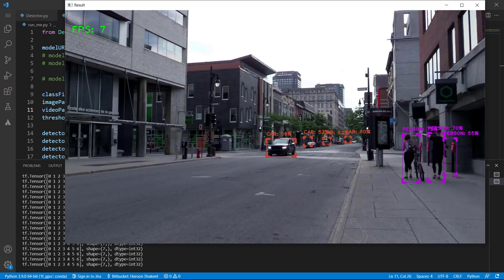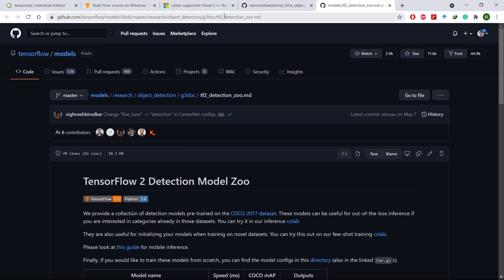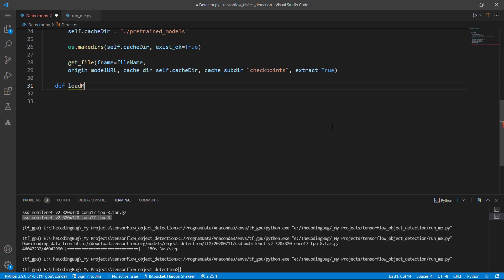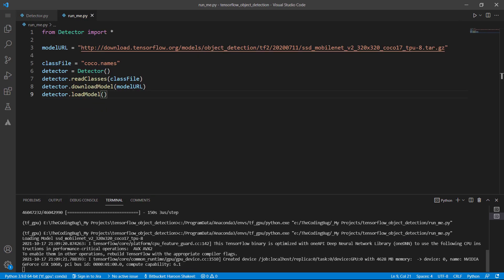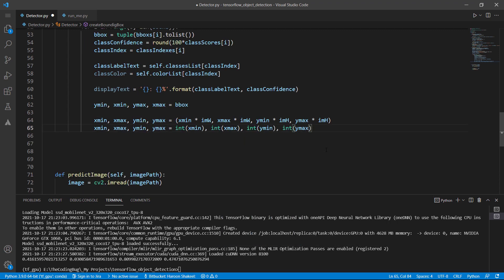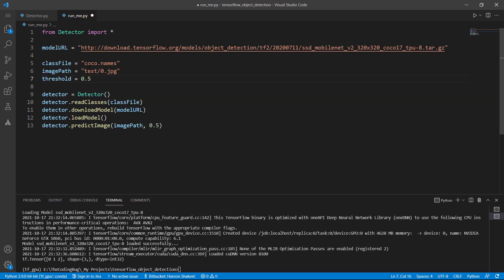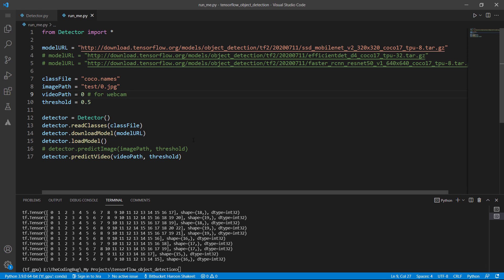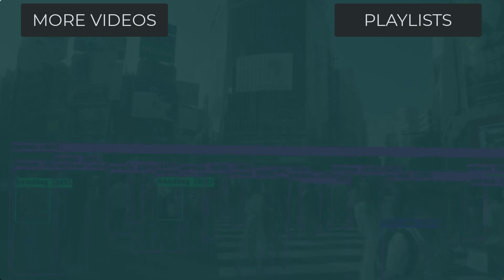TensorFlow Object Detection with 40 Models | Complete Step-by-Step Guide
Learn TensorFlow Object Detection from scratch! In this beginner-friendly tutorial, we'll dive into TensorFlow’s Object Detection API and work with 40 different models from the TensorFlow Model Zoo, including EfficientDet, SSD, and Faster R-CNN. You’ll get step-by-step guidance on installing TensorFlow, downloading models, and writing reusable code to perform object detection with any of these models. By the end, you’ll go from beginner to skilled practitioner in TensorFlow Object Detection. Perfect for students, researchers, and developers wanting to apply and compare object detection in real-world projects!

► Time Stamps:
Introduction: (0:00)
TensorFlow Prereqs: (0:40)
TensorFlow Installation: (02:36)
TensorFlow Object Detection Zoo: (03:44)
TensorFlow Object Detection Implementation: (04:26)
Download Object Detection Models: (07:30)
Object Detection on Images: (11:42)
Object Detection with SSD MobileNet: (17:17)
Beautify Bounding Boxes: (20:06)
Object Detection with EfficientDet: (22:44)
Object Detection with FasterRCNN: (23:43)
Object Detection on Videos: (24:25)
Object Detection on Webcam: (26:30)